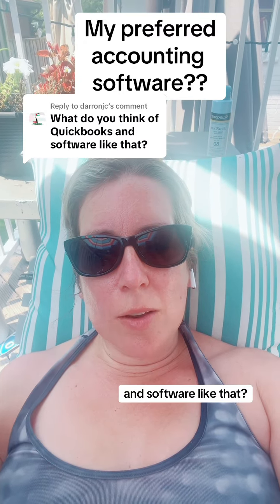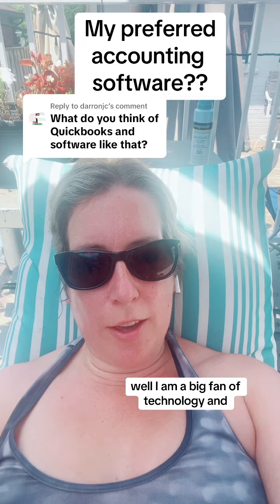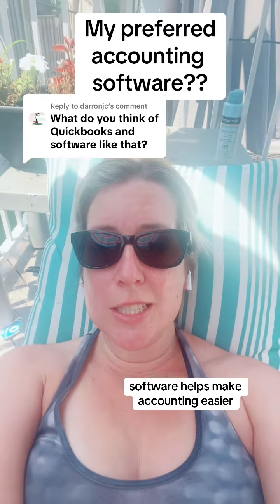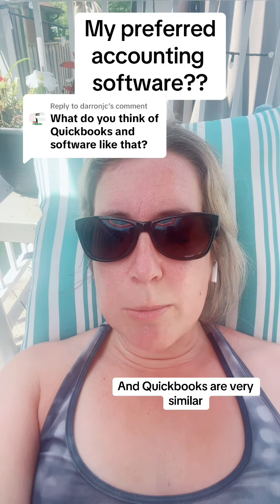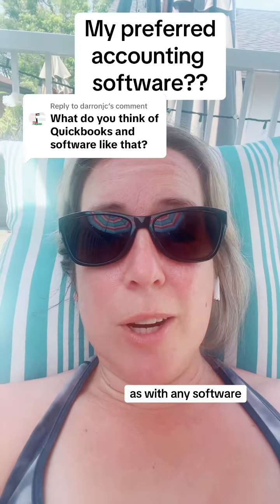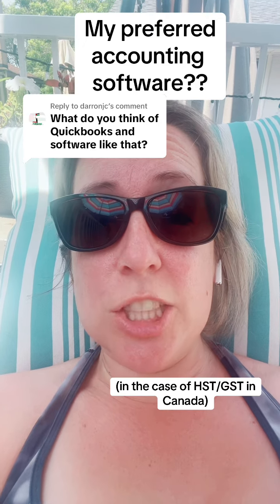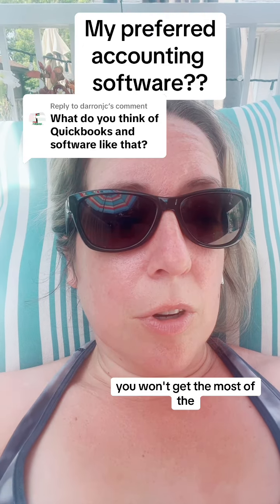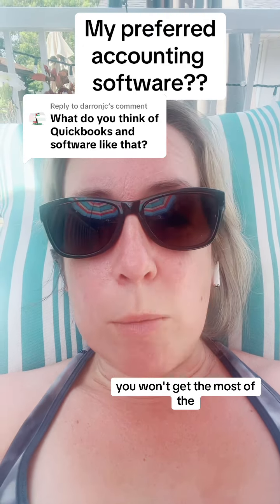My thoughts on accounting software is that they’re great as long as you’re reconciling frequently,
My thoughts on accounting software is that they’re great as long as you’re reconciling frequently, and using them properly. The term ‘garbage in garbage out’ is very applicable to accounting software! Let me know if you have any questions about setting up accounting software for your business!

Helping the socially conscious with their finances